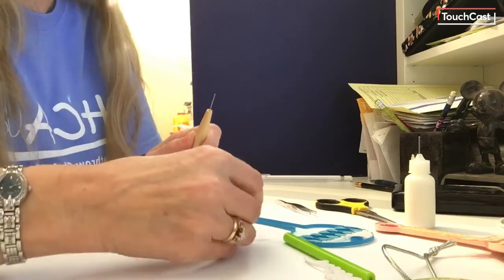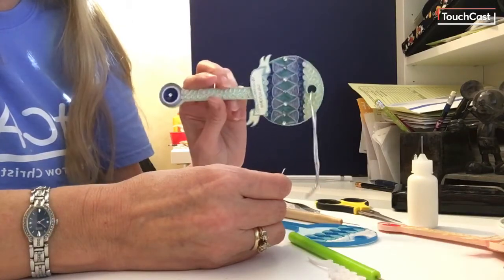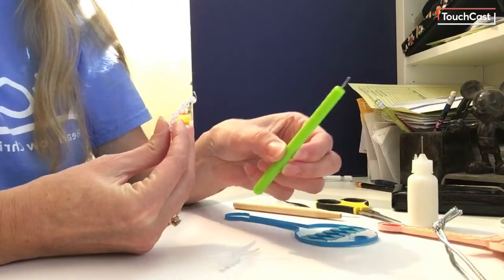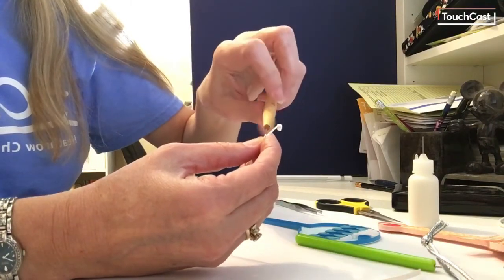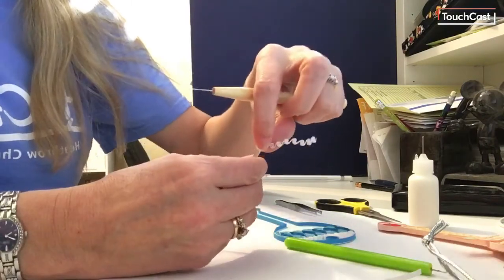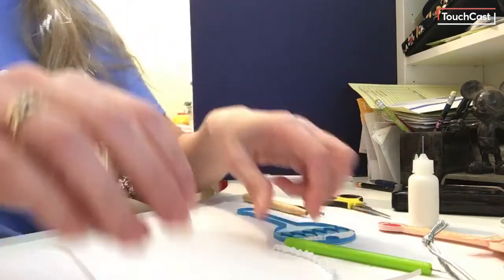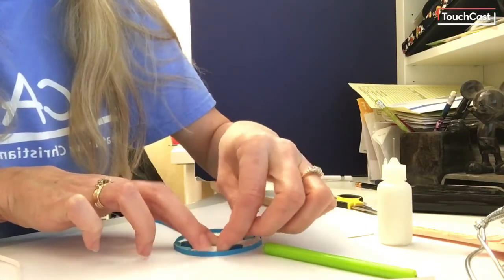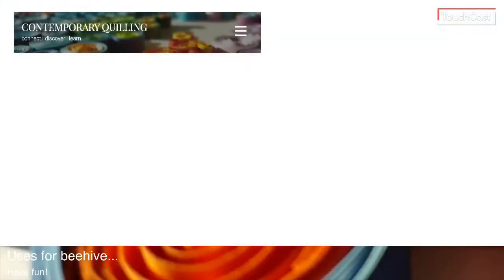Beehive Technique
A tutorial on the beehive technique as taught by Susan Quilling's original tutorial.